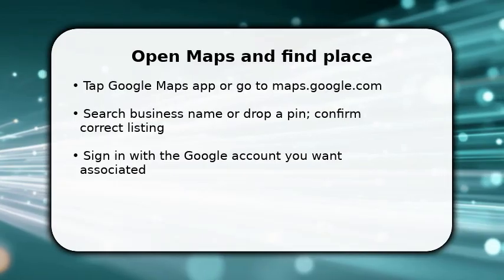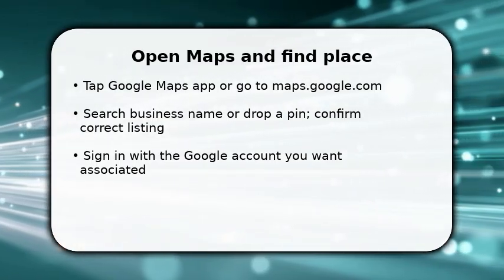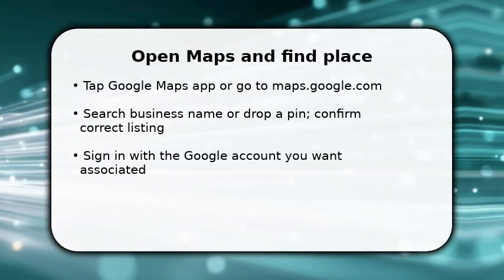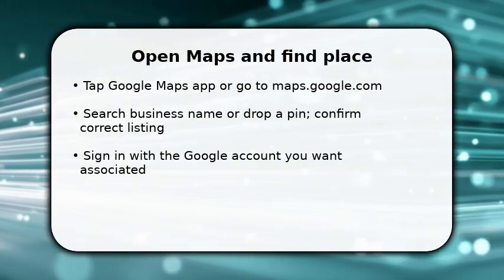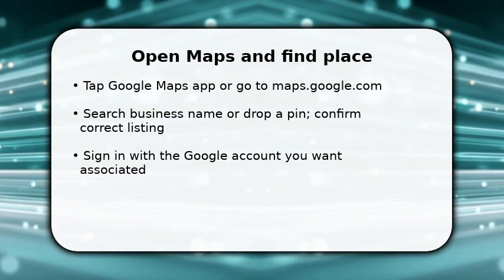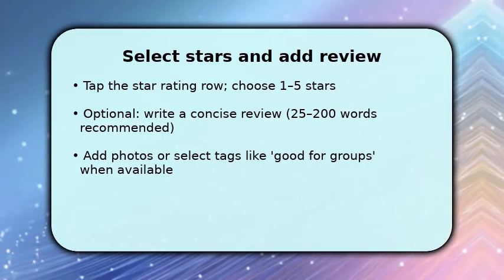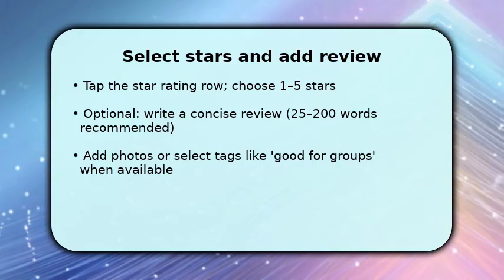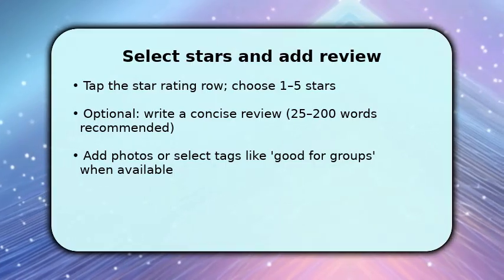How to Rate on Google Maps (updated)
Discover the step-bythy guide to rating businesses on Google Maps. This video tutorial walks you through each stage, ensuring your reviews are helpful and accurate for fellow travelers.

how to rate, Google Maps review process, submit feedback, business ratings guide, user experience on Google Maps